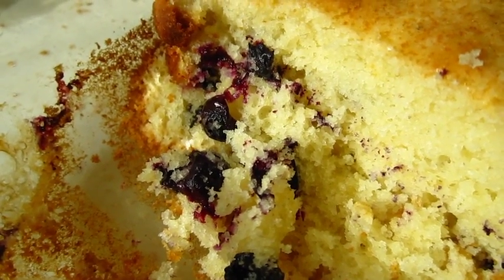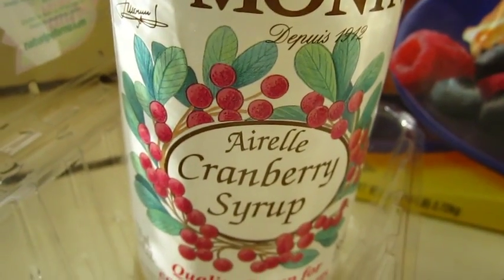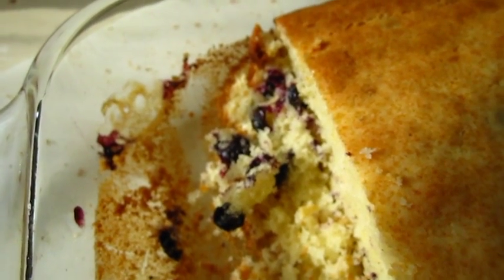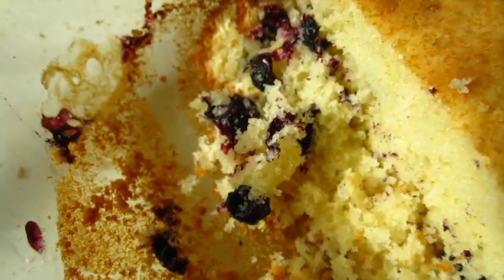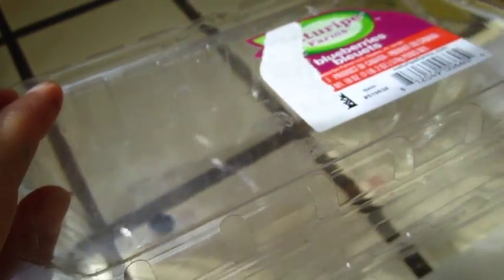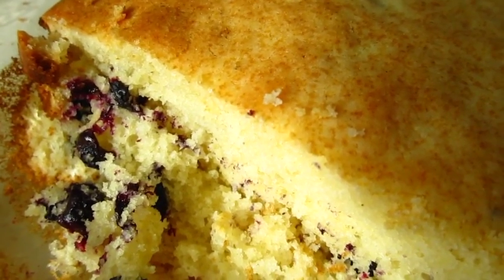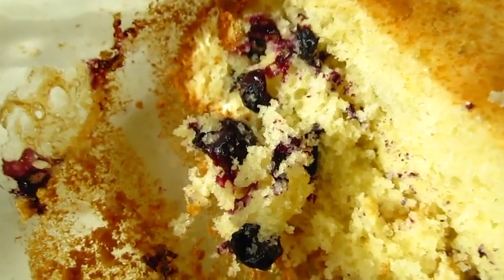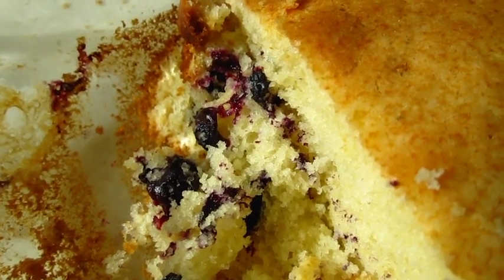I made cake without recipe